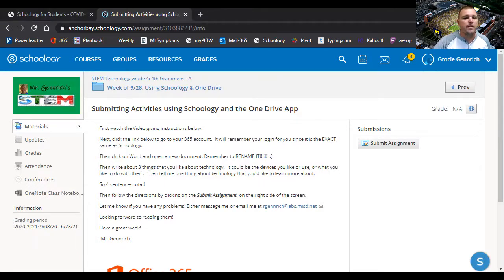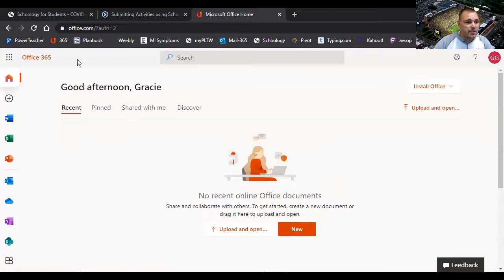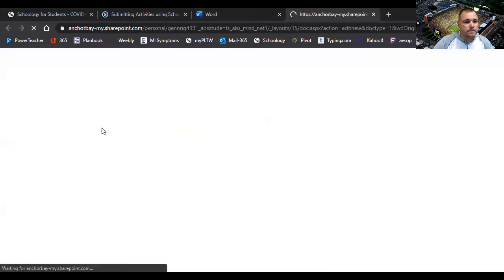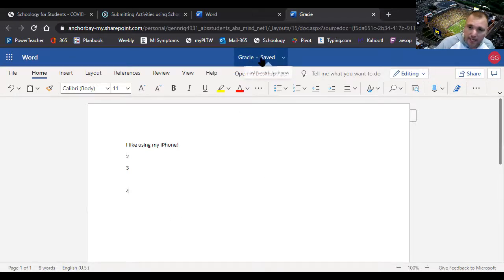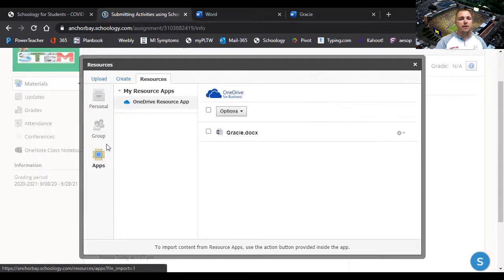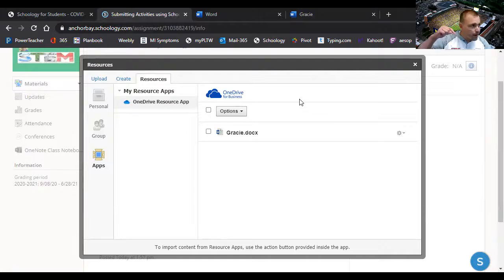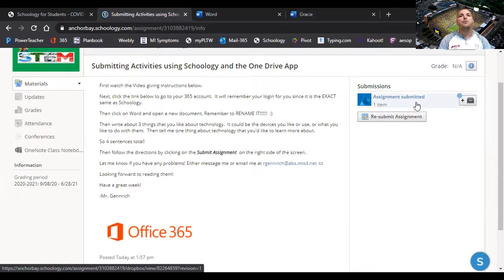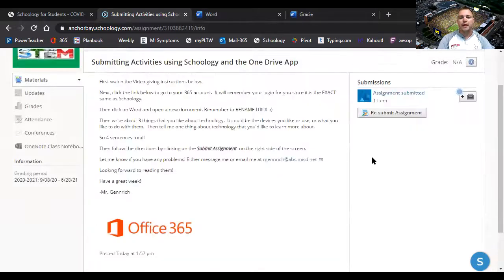Mr. Gennrich's Schoology and One Drive Activity